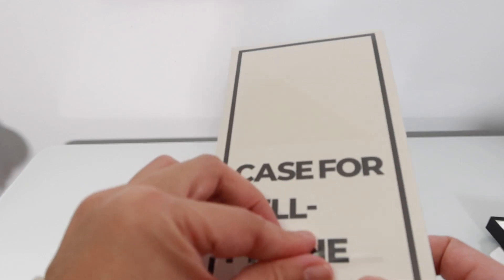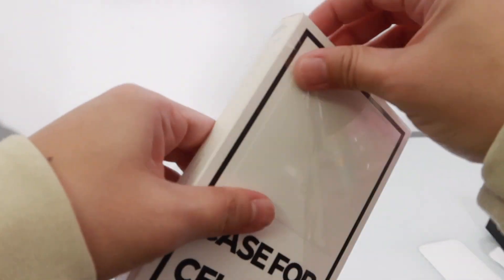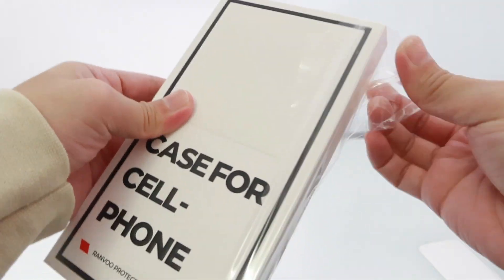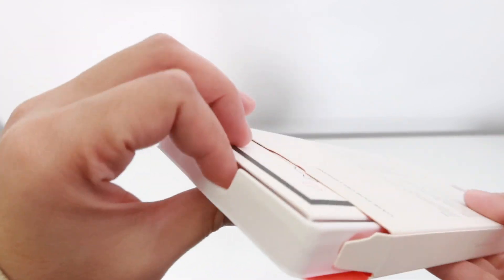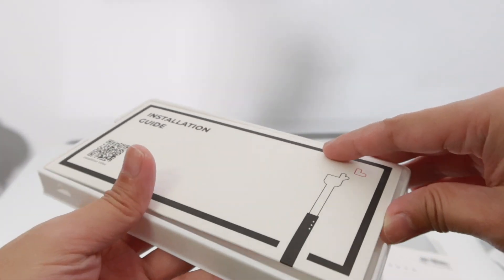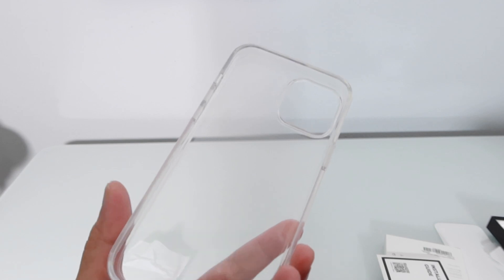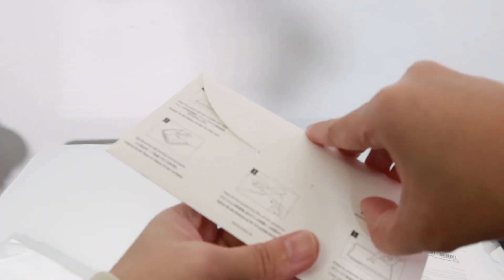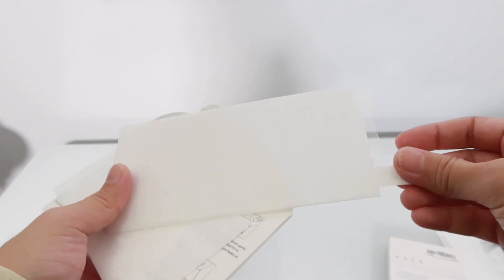IPHONE 12 PRO MAX UNBOXING | Pacific Blue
Unboxing the New IPhone 12 Pro Max in Pacific Blue Color. 256 Gb. First Impression.

iPhone case: